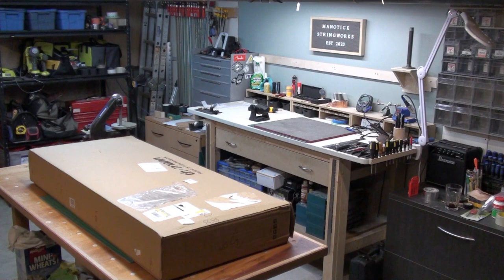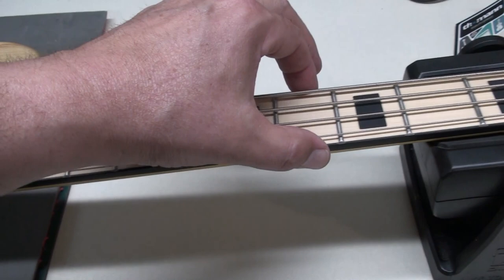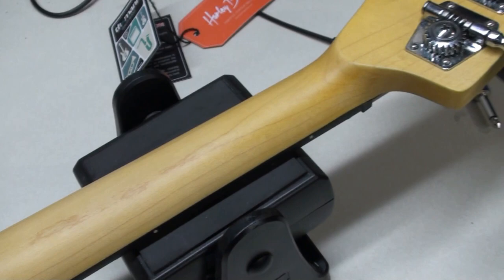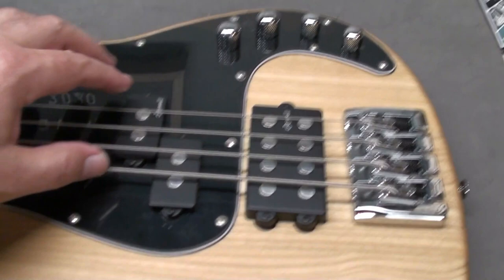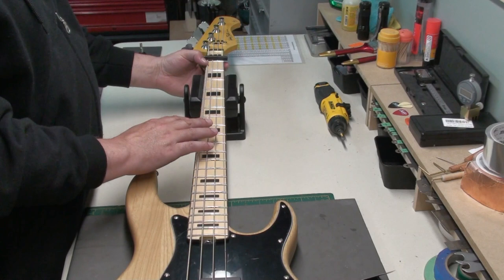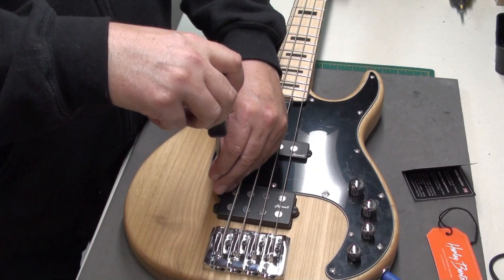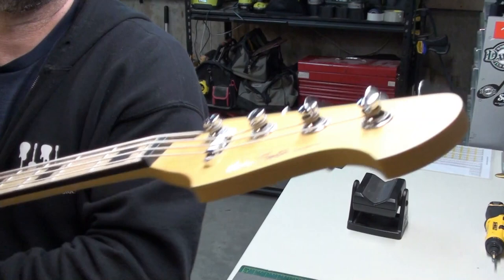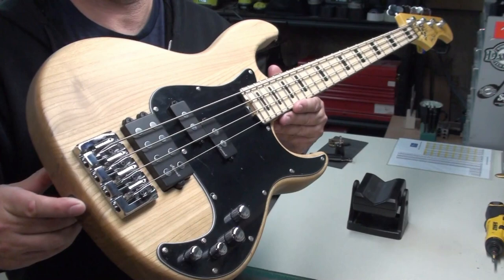Unboxing a Harley Benton MP-4MN Enhanced Bass Guitar - how can it be less than $400 USD?? Amazing!!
I ordered this new Harley Benton MP-4MN Enhanced Pro Series bass new from the Thomann website.  It has all the features that I like in a bass and the price is amazing: less than $400 USD ($500CDN) shipped to my door in less than 10 days!  After unboxing the bass, I found that it is built very well and with no apparent flaws (although I do believe the bridge is misaligned slightly).  The swamp Ash body is very nice and the maple Jazz neck is very comfortable.  Features like a zero fret; stainless frets; reverser precision pickups and a Musicman style humbucker makes this bass pretty unique at this price point.  It based on the Sandberg California series bass -  a boutique German manufacturer.  Would I recommend this bass?  Absolutely!  For the price you can play it as is or modify it and still pay a fraction of the price of a boutique bass.  Enjoy the video.
-Steve Roy
Manotick StringWorks
Ottawa, Ontario

davewilliamsonmusic.ca